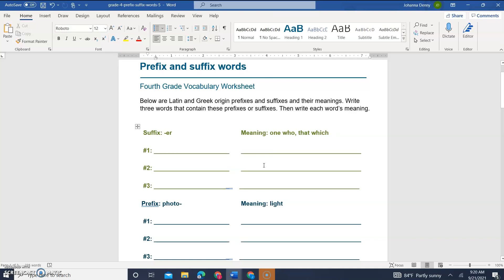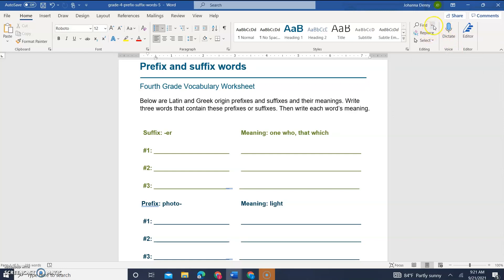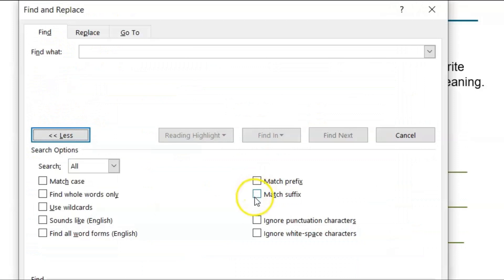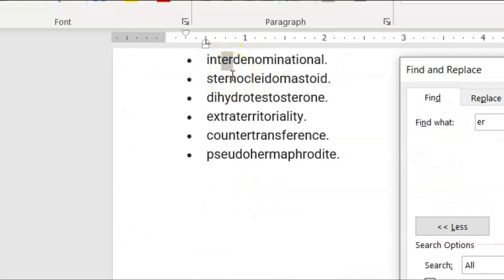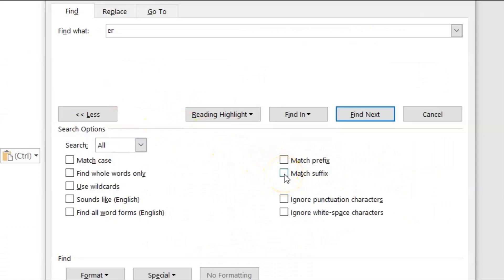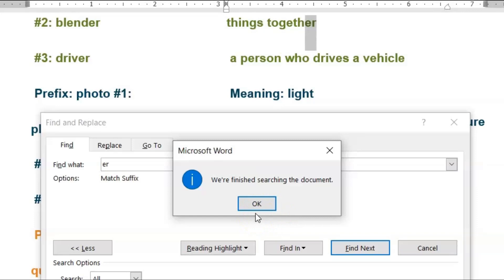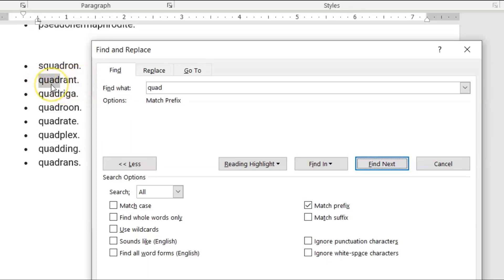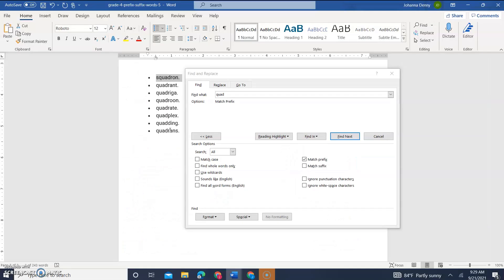HOW TO FIND/USE Prefix & Suffix CHECK BOX | FIND & REPLACE | MS Word | same beginning or end